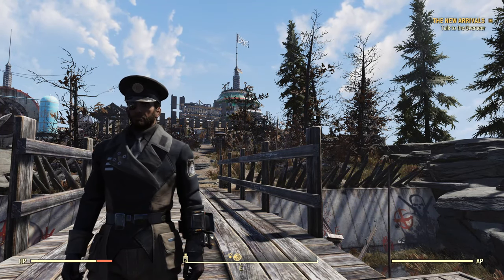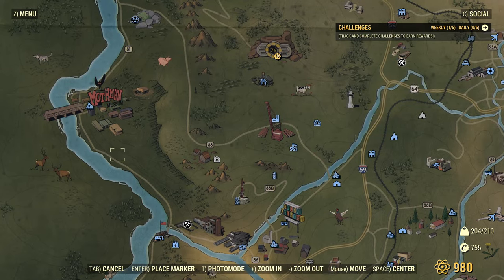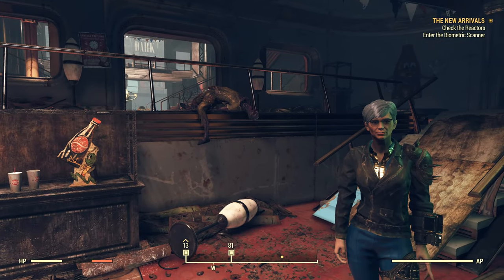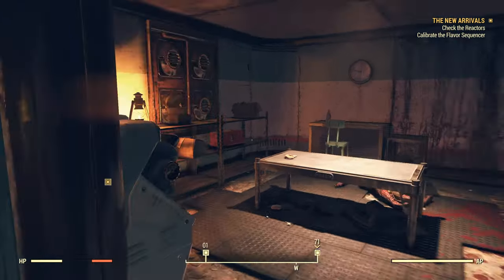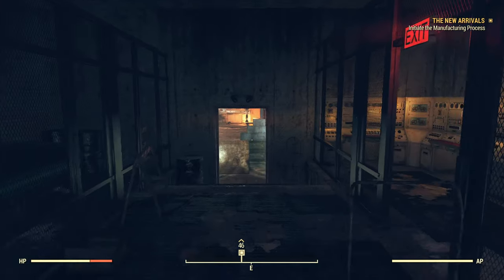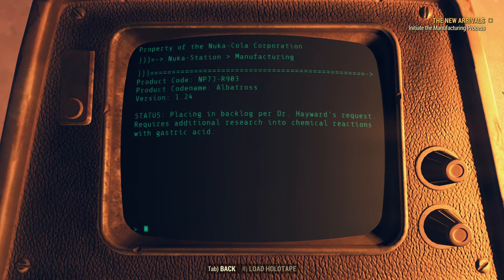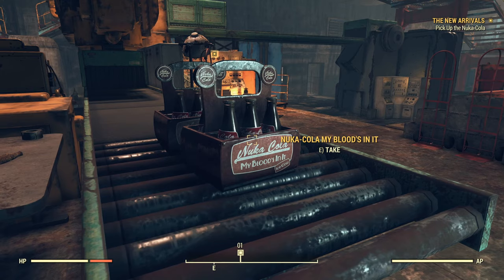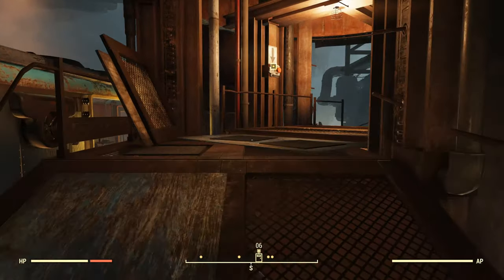Fallout 76 Wastelanders Main Quest - 07 - Bottling a Nuka-Cure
This video covers the formulation, manufacturing and delivery of the preventative inoculation for the Scorched Plague to the raiders of The Crater and the settlers of Foundation.(I know, it's not really a cure, but it's hard to resist the play on words)